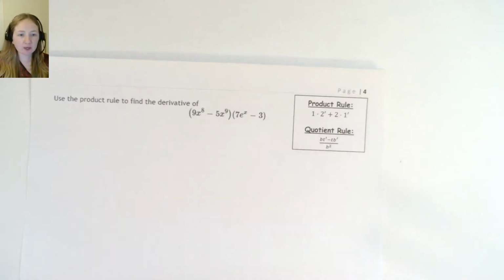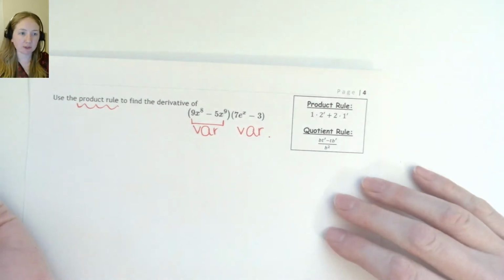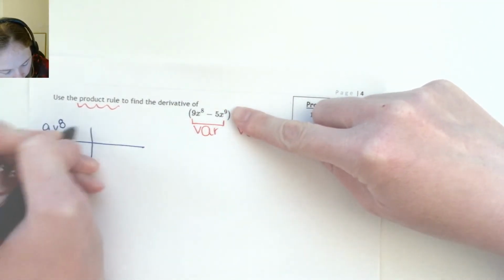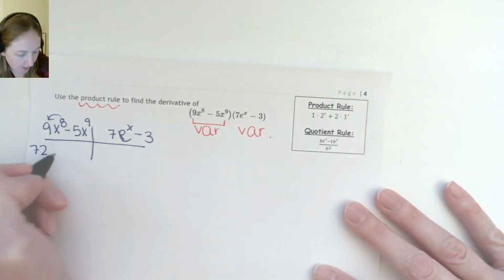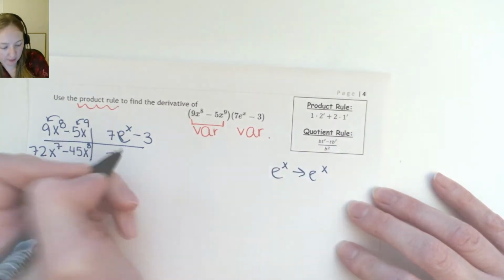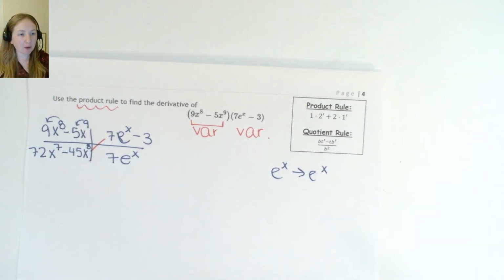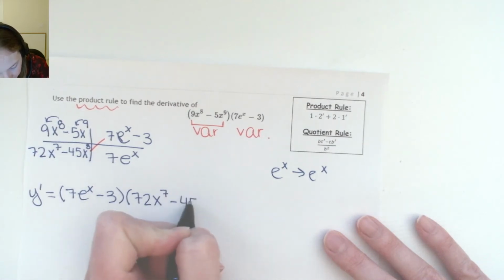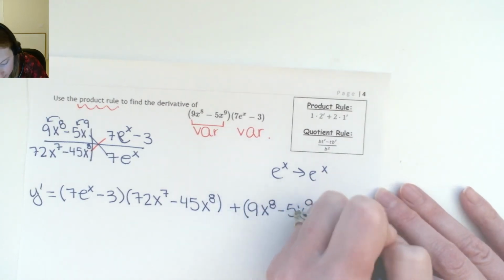page 4 - part 1 - Exponentials